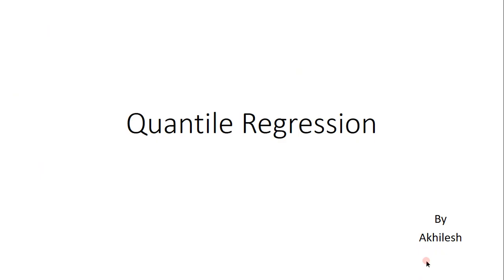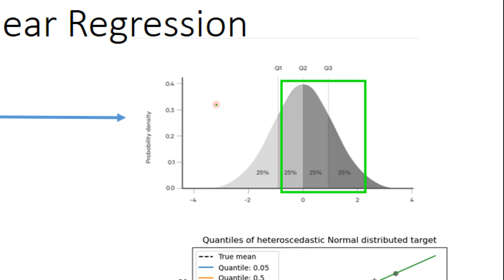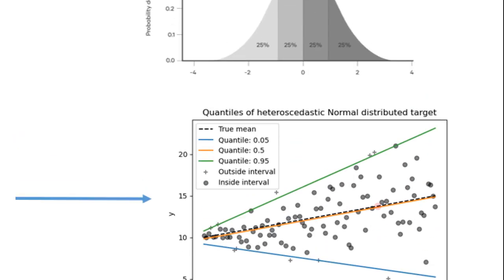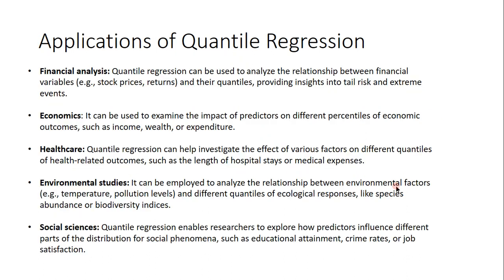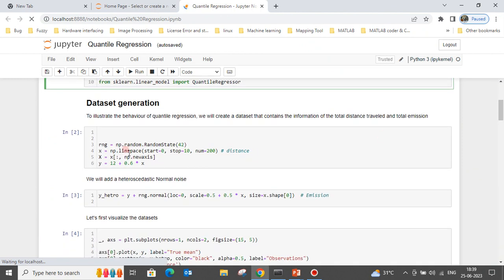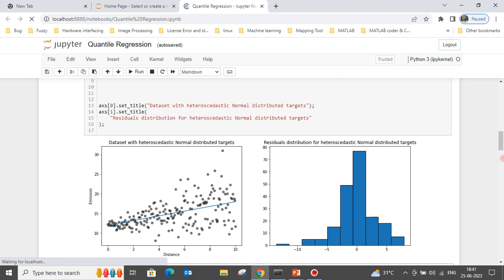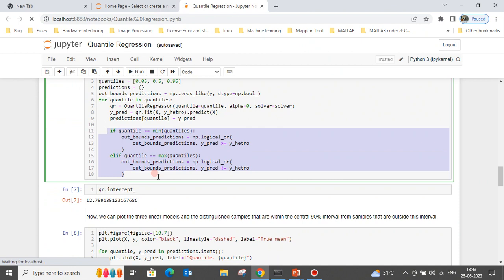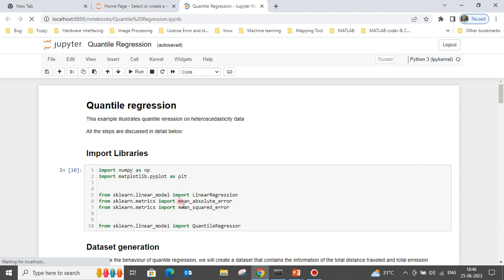Quantile Regression vs Traditional Linear Regression with Python Implementation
It includes
- What is quantile regression
- Difference between Linear and Quantile Regression
- Application of Quantile Regression
-  Python Library